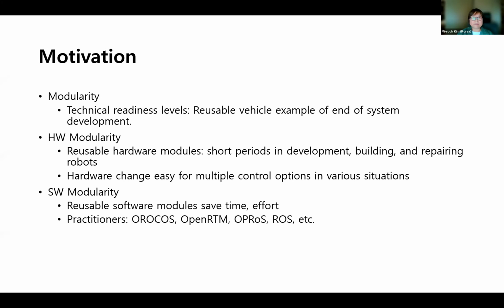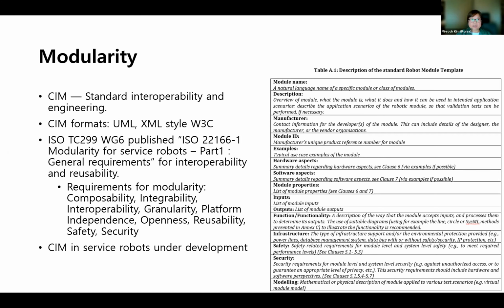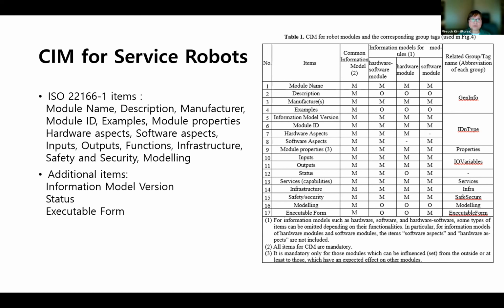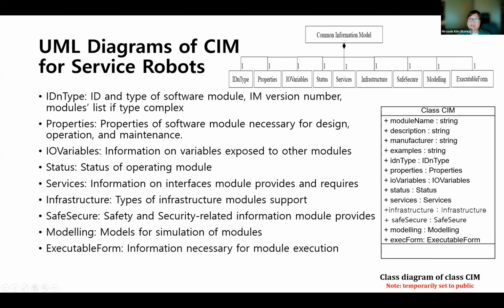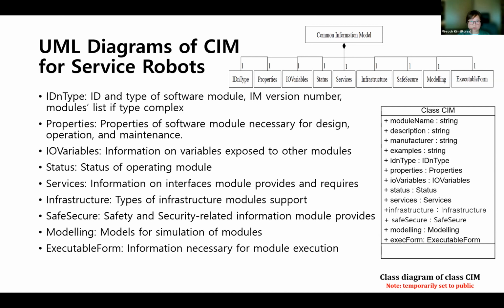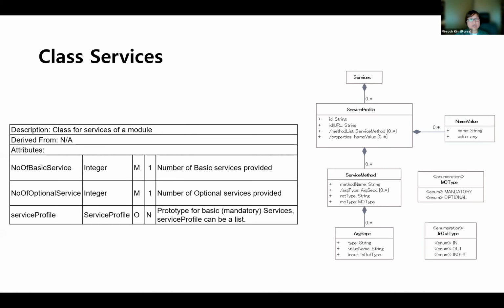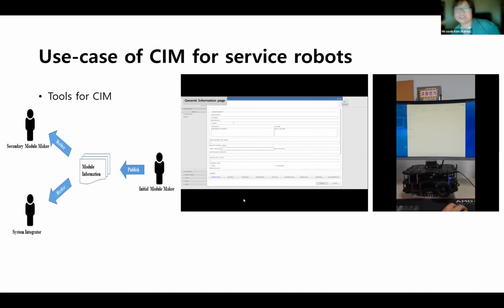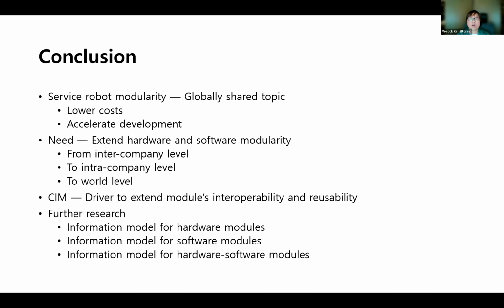Common Information Model for Modules of Service Robots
Authors: Mi-Sook Kim and Hong Seong Park

Abstract: In the research community, modularity in hardware and software has been practiced in the building of service robots. However, as yet, this concept hasn’t made significant progress in the commercial market. Recently, the ISO published a standard about the general requirements for modularity of service robots. This paper presents the information model for modularity in that domain.